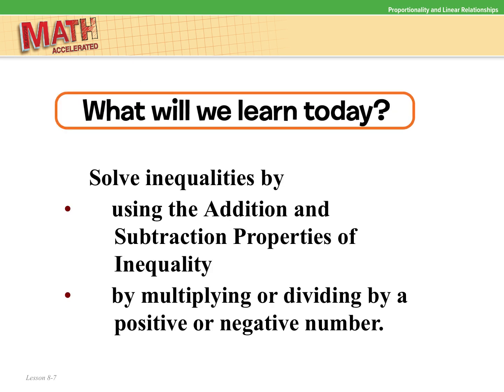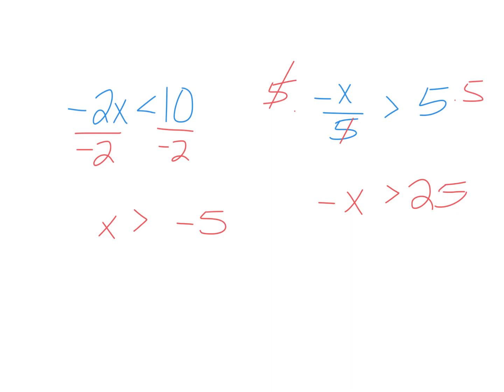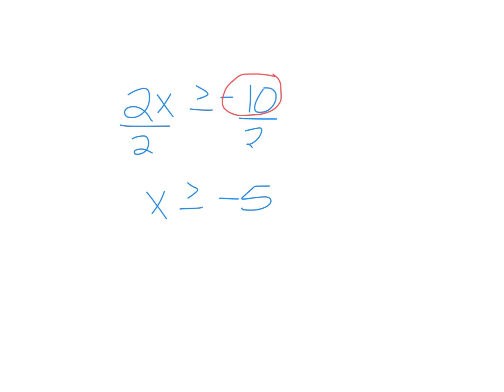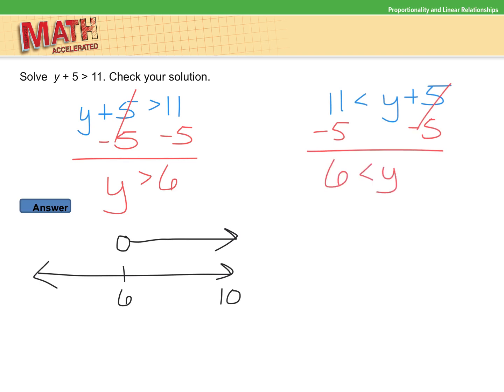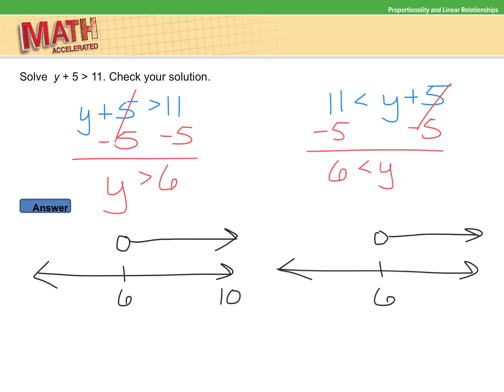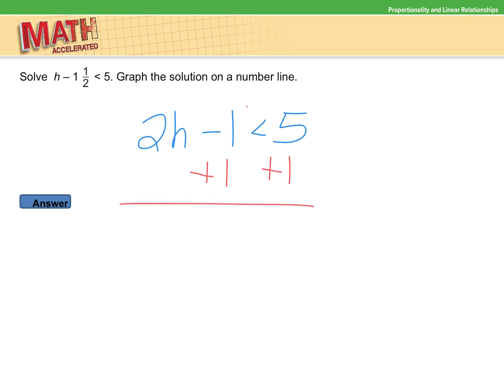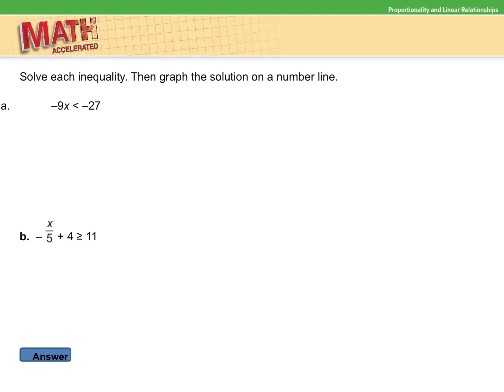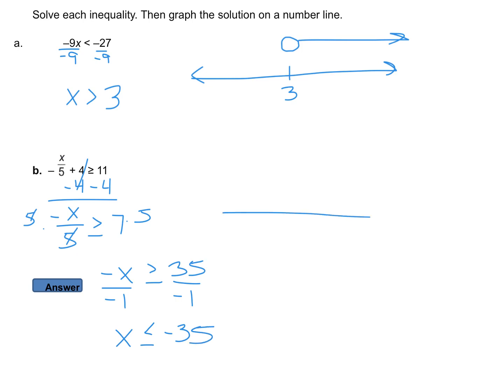Pre-Algebra Lesson 8.7 Notes